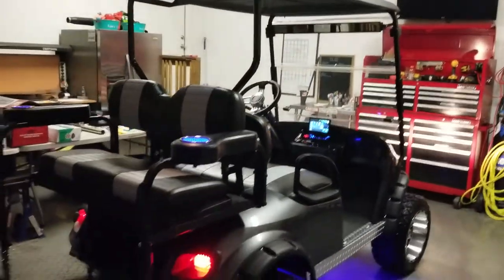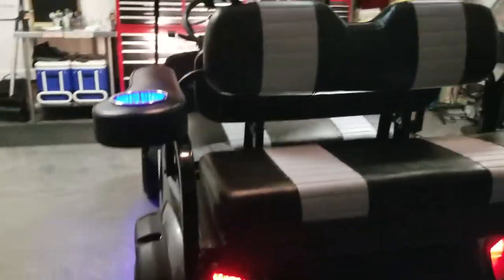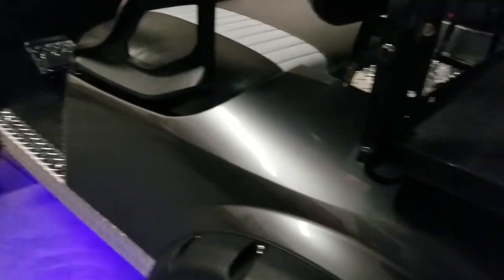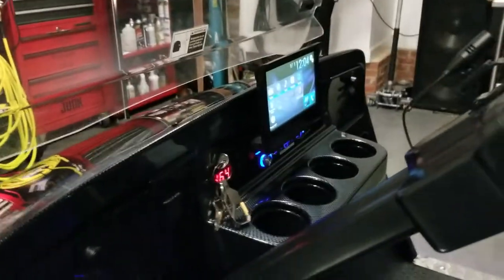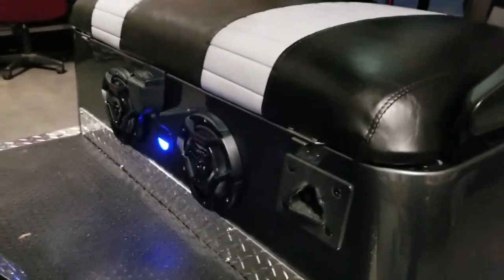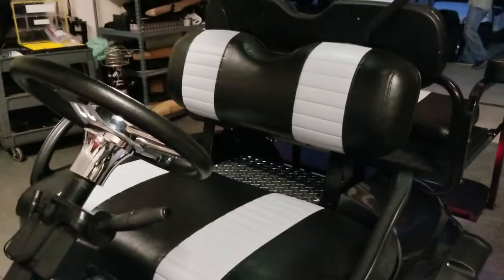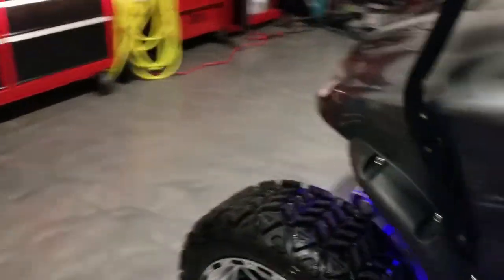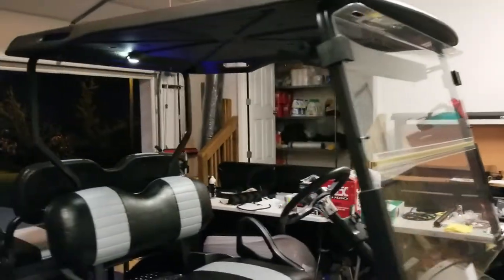Custom Golf Cart Build SILVER DOLLAR JT's Kustoms